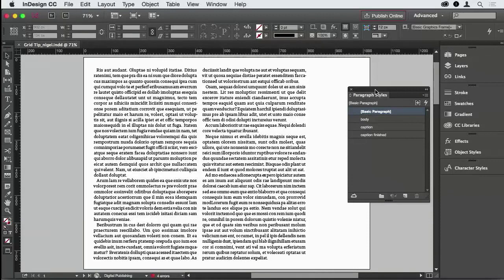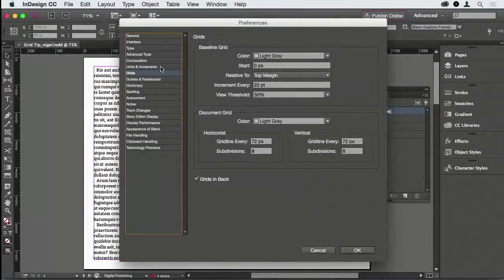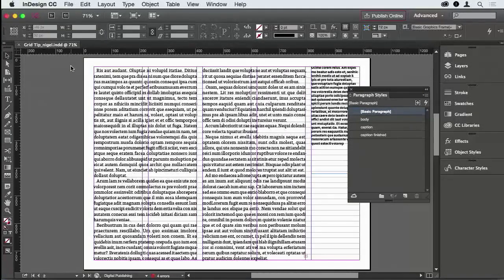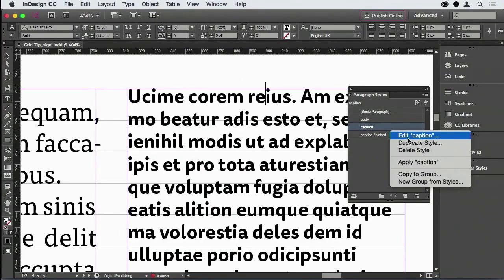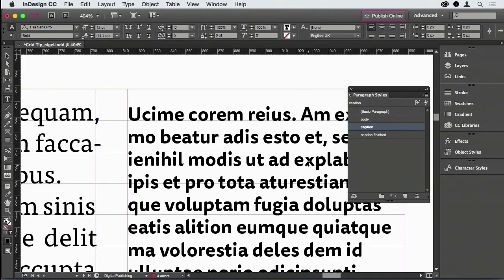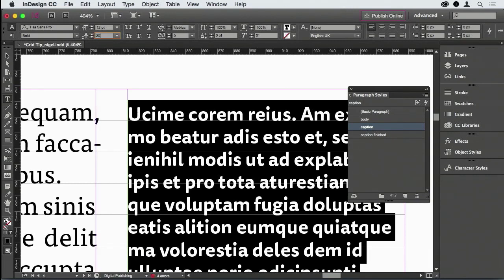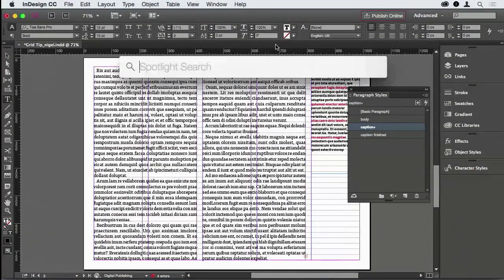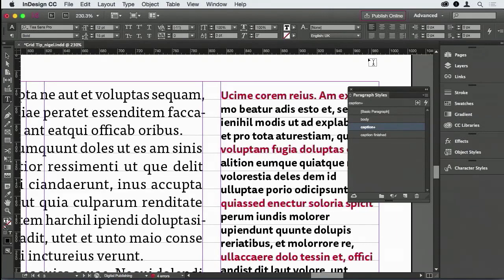Align Multiple Columns to the Baseline Grid ft. Nigel French // Three Minutes Max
Aligning type to InDesign’s baseline grid can be tricky if you have multiple columns with different leading. In his Three Minutes Max session, Nigel French shows us how using a little math lets us set the rhythm for our type to end up with a harmonious layout.